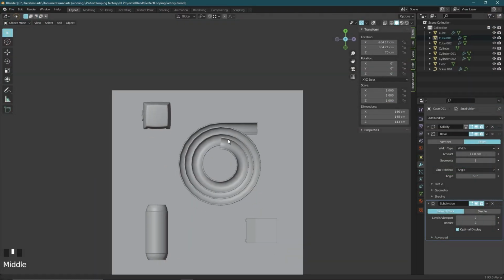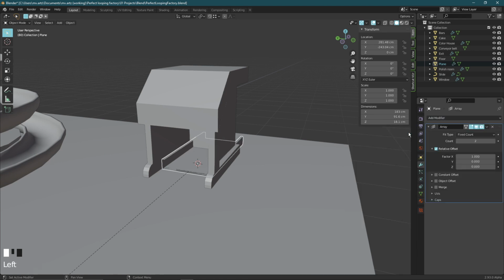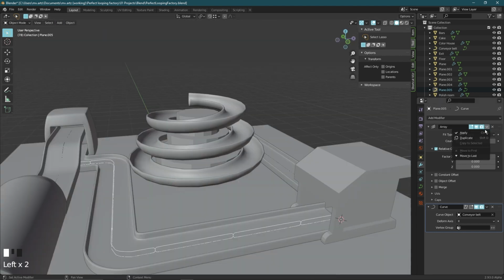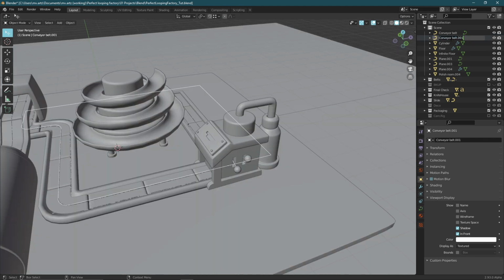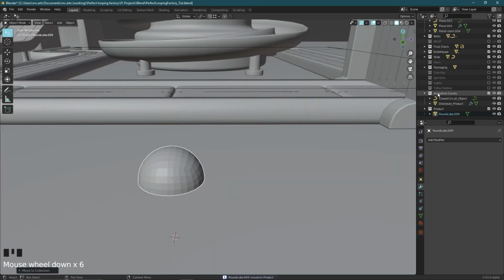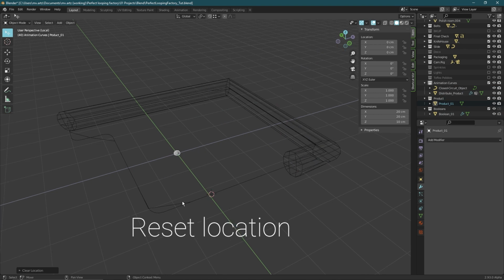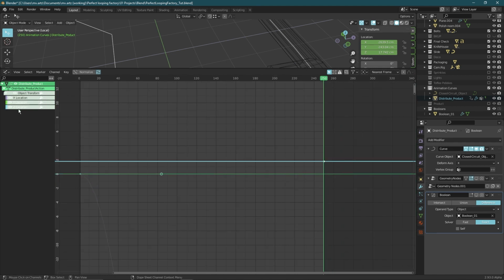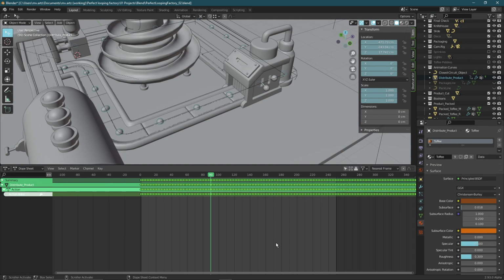How to Create a Perfect Factory Loop Animation in Blender | Incl. Geometry Nodes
In this blender tutorial, we create a perfect loop animation for a small factory using.
These mini-factories have been trending among motion artists. The main focus is creating the conveyor belt first. Let's tackle how to make it loop while still keeping clean deformation. In the end, I'll share a technique for keeping Blender fast in both the viewport as the render.

These loop animations are captivating, pleasing to the viewer’s eye, and entertaining, but how are they created in Blender?

In this video, I’ll show you how I created the mini-toffee-factory. Read the related blog post if you want more context:

Timestamps:

0:00 - Intro
0:40 - How to set up a conveyor belt
5:00 - Product looping over the belt
8:11 - Randomize with geo nodes
10:52 - Bonus tip